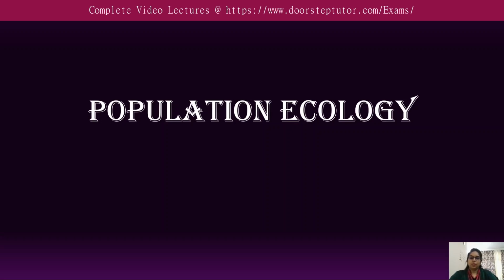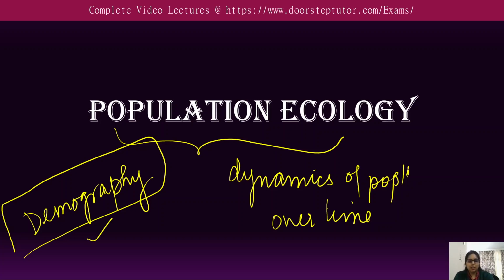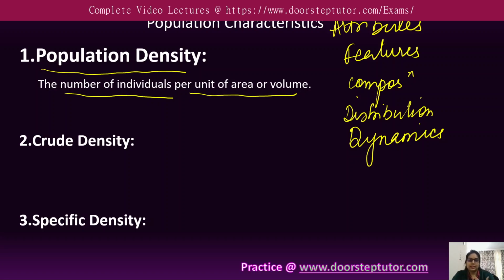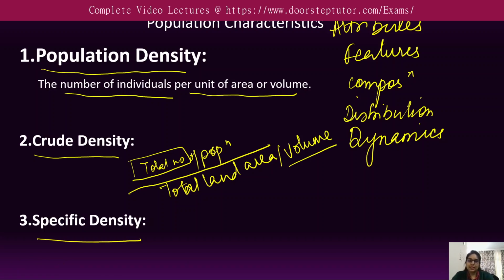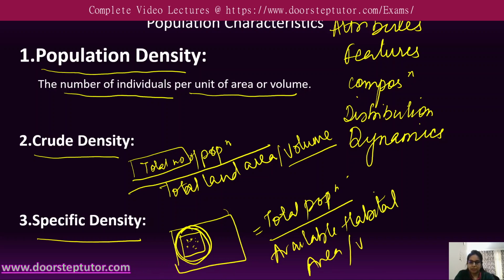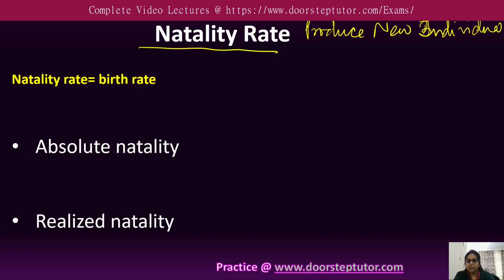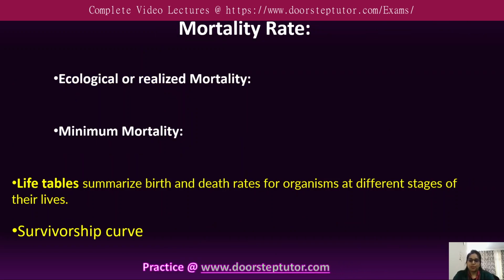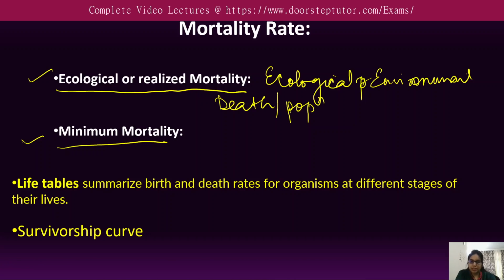Population Ecology | NEET Biology | CSIR Life Sciences| IISER Complete lectures @ doorsteptutor.com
Chapters:
0:05 Introduction to Population Ecology
0:29 Defining Population Ecology
1:37 Population Characteristics
2:28 Population Density - Crude and Specific
3:02 Calculating Crude Density

This lecture provides a comprehensive overview of population ecology, a core topic in biology for NEET, CSIR Life Sciences, and IISER entrance exams. We define population ecology, explore population characteristics like density, and introduce the concept of demography – the statistical study of population changes over time. Key terms and concepts are explained to build a strong understanding of this essential ecological branch.